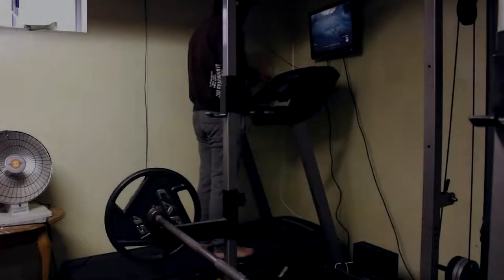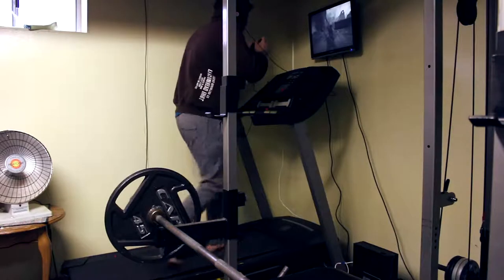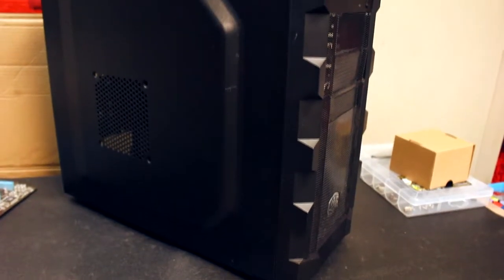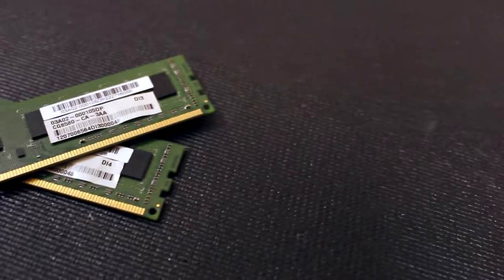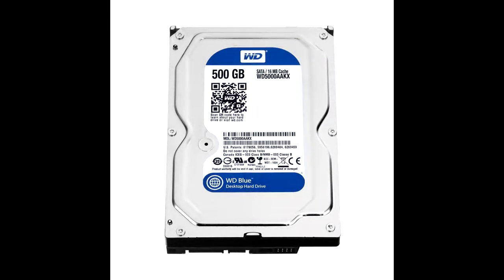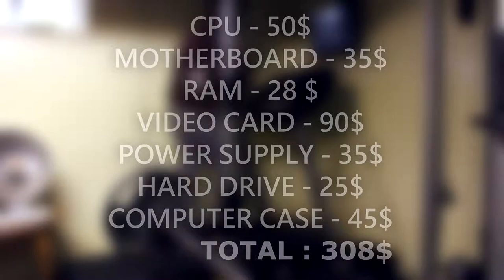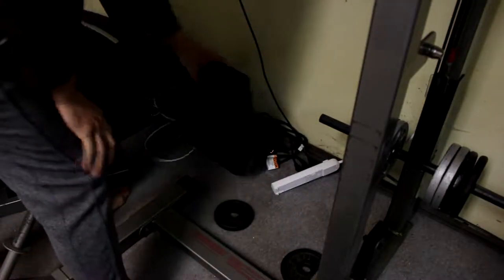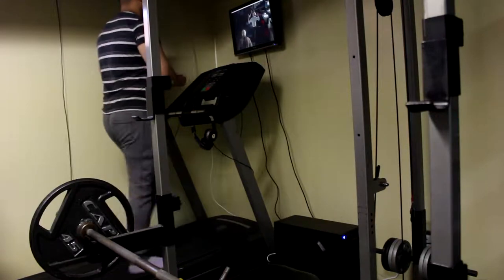Building a Gaming PC for my HOME GYM for 300$! ft. 7970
LINKS:
CPU - goo.gl/Lk2Uw1
Motherboard - goo.gl/4xU5k9